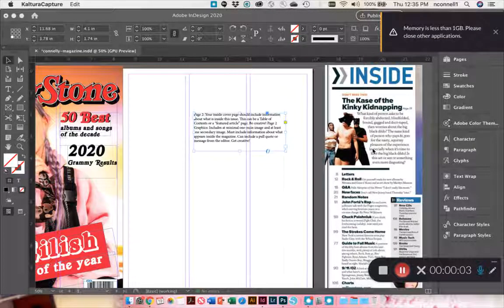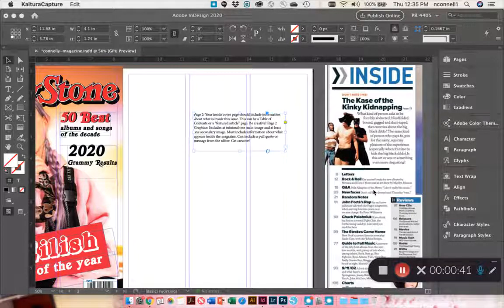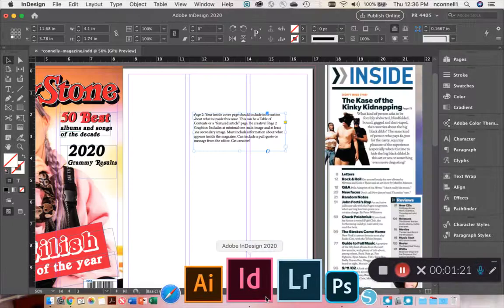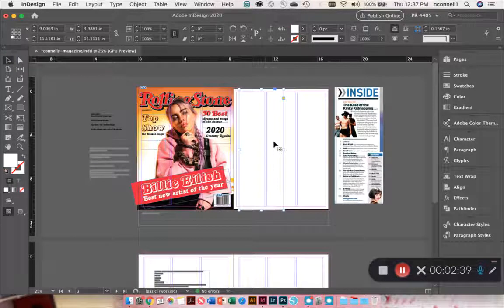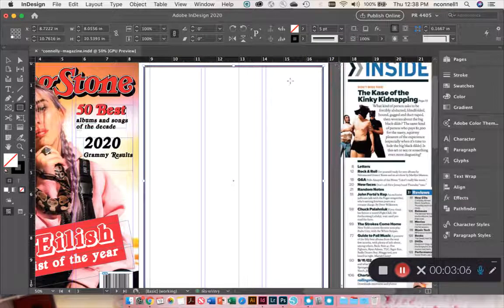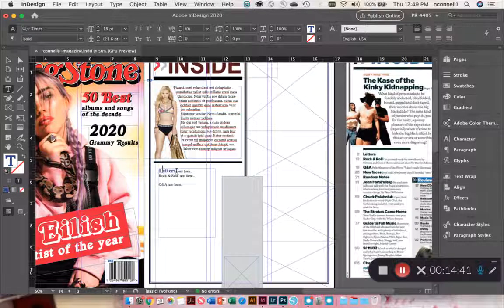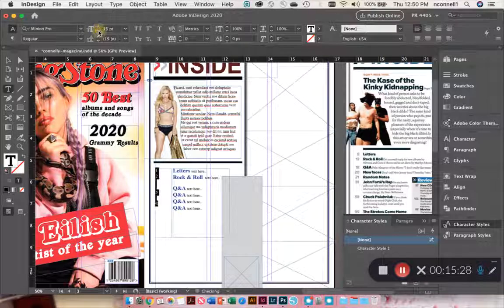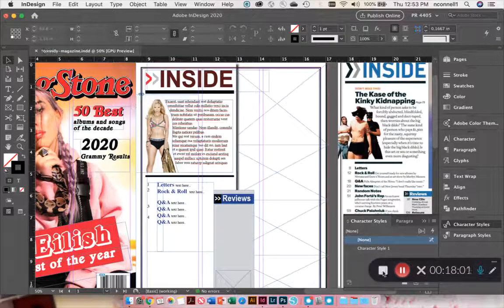InDesign Tutorial: Designing Table of Contents Page in a Magazine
This is video 3 of the magazine series. This video will show how to design a table of contents page inside a magazine.

I do not own the photos used in the tutorial.